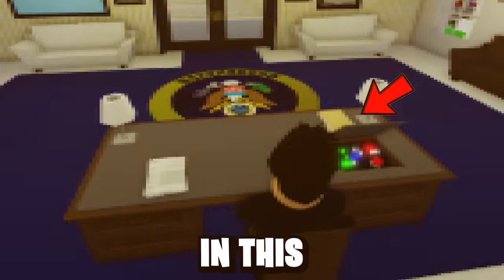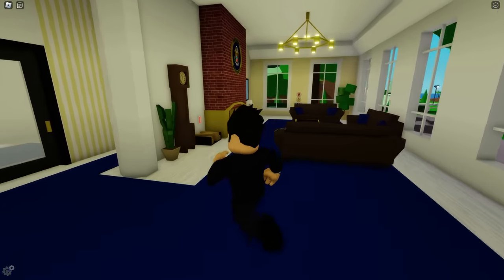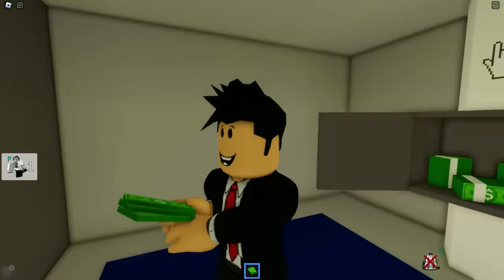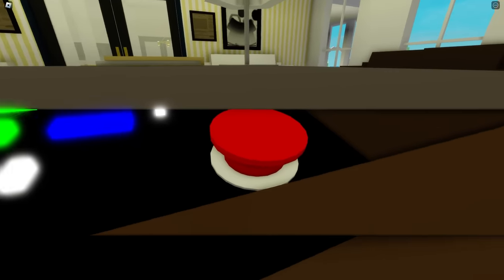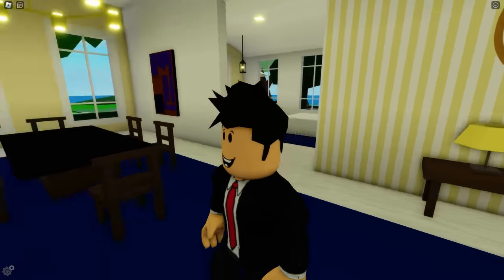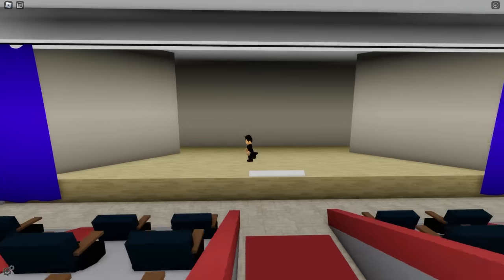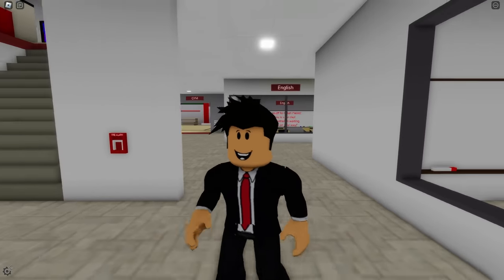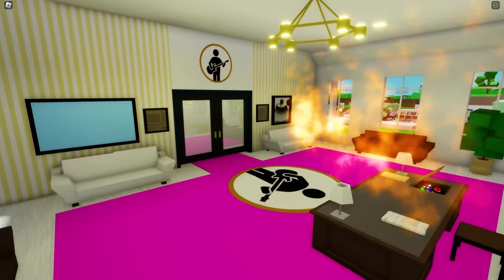SECRETS of the NEW BROOKHAVEN UPDATE 🏡RP!